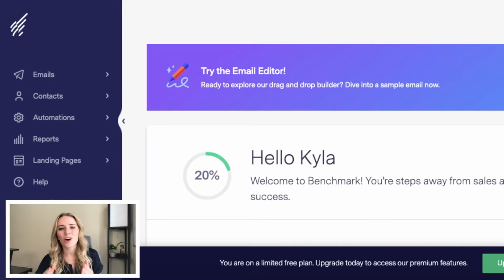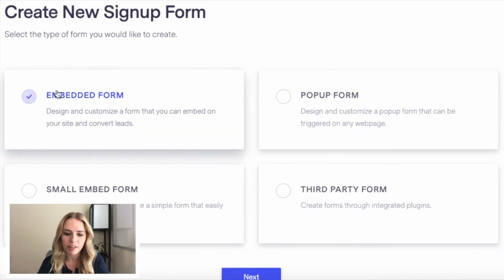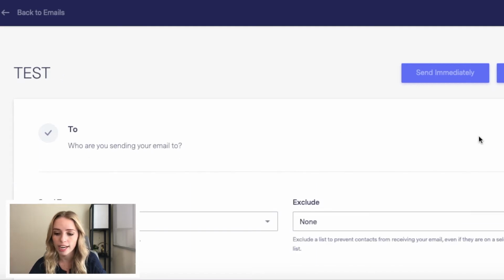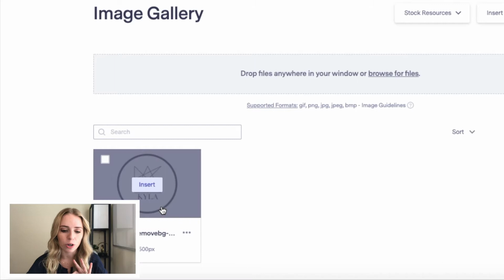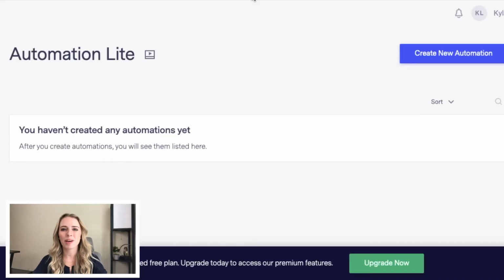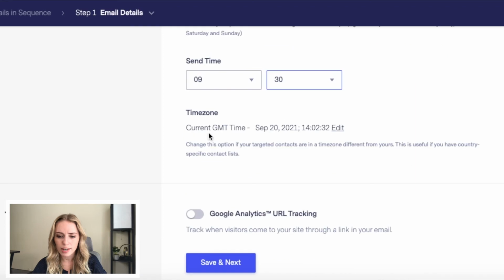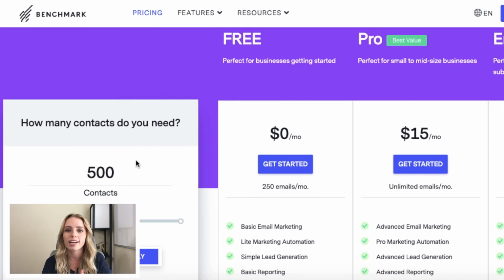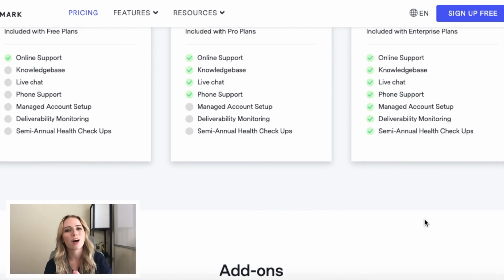Benchmark Email Review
Hey you, it’s Kyla Liu from bestemailmarketingsoftware.com and today we are going to be reviewing Benchmark Email so if that is something you are interested in, then just keep watching!

In this Benchmark Email review, I break down the software into its main features and discuss the key elements I found most beneficial when using Benchmark as an email marketing tool.

I’m going to be covering:

0:00 Intro
0:41 How to Create a list
3:32 Sign up forms
6:12 Sending a one time email
12:51 Automations
18:32 Pricing
22:29 Who is Benchmark for
22:54 What I liked and disliked overall